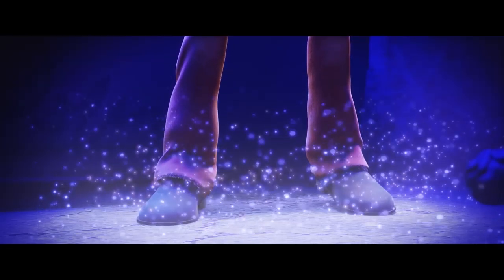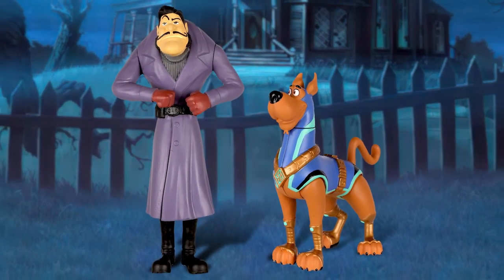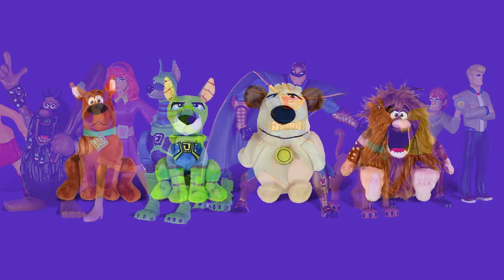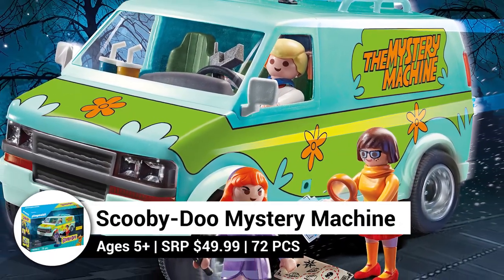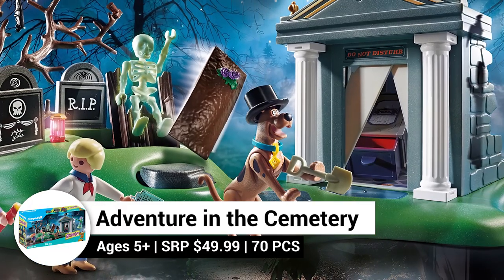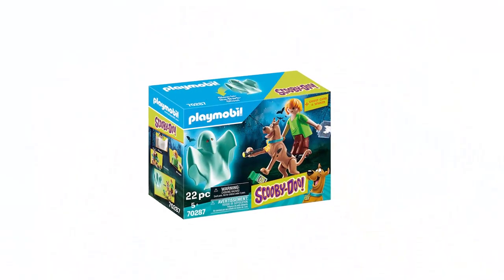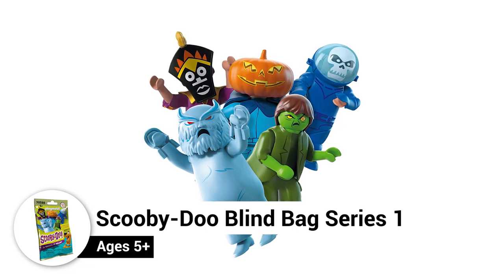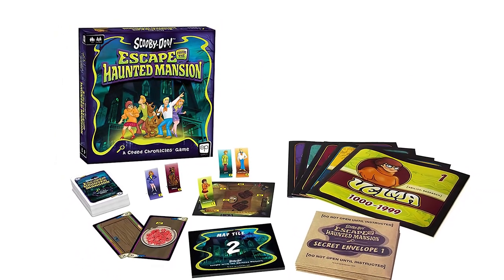Scoob Toys 2020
We check out the new Scoob Toys (2020) releasing in time for the new movie.

While SCOOB! is skipping theaters, you can watch it at home on May 15th!

Let’s check out the new Scooby-Doo toys and games as we join Scooby and his pals on a mystery mission from home! You can find them at Walmart.

These 6-inch SCOOB! Action Figure 2-Packs feature movie-inspired details and articulation to bring your stories to life. Look for Scooby-Doo and Captain Caveman; Shaggy and Dynomutt; Blue Falcon and Muttley; and Super Scooby and Dick Dastardly.

Go on exciting mystery-solving adventures with Scoob and the gang with this awesome SCOOB! Mystery Machine featuring cool lights and sounds! It features rolling wheels, light-up headlights, and the back doors even open.

Aww! Check out this adorable Funko POP! Scooby-Doo, inspired by the upcoming SCOOB! movie. It’s a Walmart-exclusive.

Based on the upcoming SCOOB! film, Young Shaggy is also a Walmart-exclusive.

What Scooby fan doesn’t love surprises? The SCOOB! Snack Packs Mystery Mini Figures line features 10 mini collectible figures: Scooby-Doo, Fred, Velma, Daphne, Shaggy, Captain Caveman, Dynomutt, Blue Falcon, and Dick Dastardly.

Looking for collectible fun? How adorbs are these Scooby-Doo Mash’ems! Mash, squish, and stretch them. The best part? They’re super squishy! Collect all 6!

The SCOOB! Small Plush assortment features Scooby-Doo, Dynomutt, Muttley, and Captain Caveman. These soft, adorable plushies are sure to bring loads of mystery and adventure to playtime.

Kids will want to take this adorable 20 by 10 by 6.5-inch Scooby-Doo plush from Animal Adventure on all sorts of fun mysteries and adventures.

This 10” Scooby-Doo plush from Animal Adventure is looking forward to friendship, hugs, and, of course, Scooby snacks!

Scooby-fans will love the Hollywood Rides Scooby-Doo Mystery Machine die-cast vehicle from Jada Toys. It looks just like the Mystery Machine from the cartoon with opening doors and rubber tires. The set also includes a die-cast Shaggy and Scooby-Doo figure to bring your adventures to life.

Gear up for adventurous mystery-solving with the Scooby-Doo Mystery Machine (70286) set from Playmobil. The back and side doors open, and the top and front dash of the Mystery Machine are removable for adding a driver and passenger. This set includes the Mystery Machine, Fred, Daphne, and Velma with several play accessories.

Enter this spooky haunted house if you dare! Collect clues and get to the bottom of the mystery at this massive, multi-level Haunted House Playset (70361) from Playmobil. It features a revolving door, trapdoors, a staircase that transforms into a slide, and a hologram feature.

Get ready for a scary adventure with the Adventure in the Cemetery (70362) set. This set includes Scooby, Fred, Daphne, and a haunted figure to bring your spooky stories to life.

Giddy up for exciting adventures with the Adventure in the Wild West (70364)  set. It includes a carriage with horses and Scooby for some thrilling adventures in the wild Wild West.

The Scooby Doo Egyptian Temple (70365) set sure looks fun with a detailed temple, Scooby, and 3 Egyptian figures to bring your imagination to life. Imagine going on an Egyptian adventure with Scooby!

Something’s bubbling in the Witch’s Cauldron! Imagine your own adventures with Scooby, Velma, and the Witch with the Scooby-Doo Adventure in the Witch's Cauldron set.  (70366)

Boo! The Scooby-Doo and Shaggy with Ghost set (70287) is a 22-piece set that allows you to create SPOOK-tacular fun with Scooby, Shaggy, a man with a Ghost cape, and several accessories!

You’re invited for dinner with Scooby! The Scooby-Doo Dinner with Shaggy (70363) set includes Scooby, Shaggy, a dinner table, and plenty of play food for delicious fun! Mmm, mmm … pizza’s my favorite!

The Playmobil Scooby-Doo Blind Bag Series 1 (70288) line features 12 ghosts to collect. Each pack also includes a ghost card and stickers.

Investigate suspicious activity with this 2-story Scooby-Doo Mystery Mansion playset from Walmart. It includes a Scooby figure and real firing cannon to spark your imagination! Watch out for secret ghouls, traps, rooms, and a goo turret.

Race to the scene of the mystery with the 6-Volt Scooby-Doo Plush Ride-on With Mystery Machine. It has an accelerator and brake, reaches 2.5 MPH, and is perfect for kids 2 and up.

Scooby-Doo: Beytrayal at Mystery Mansion is a spinoff of the popular Betrayal game series featuring Scooby-Doo and friends. 3 to 5 players attempt to brave 25 haunts, inspired by classic Scooby-Doo episodes and movies. Will you be able to overcome the Haunt?

Designed for 1 or more players, Scooby-Doo: Escape From The Haunted Mansion: A Coded Chronicles Game is an escape room game with no time limit. With a Scooby-inspired storyline, you can be a part of the gang to attempt to solve the mystery. Can you crack the case?